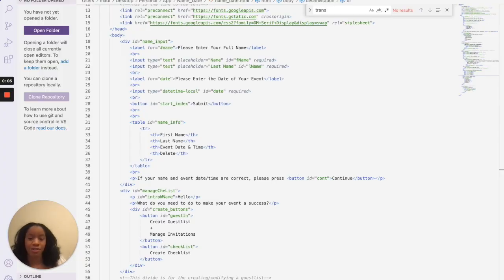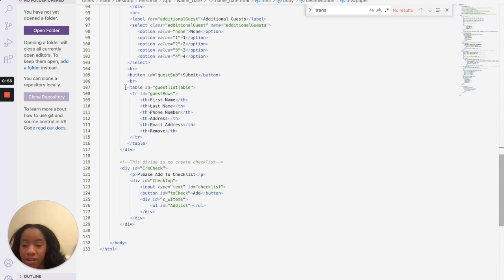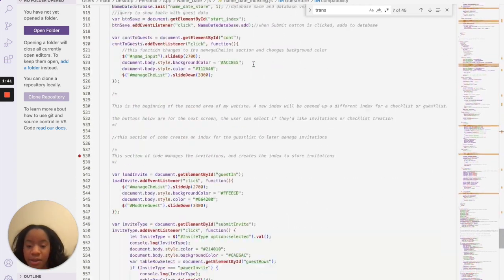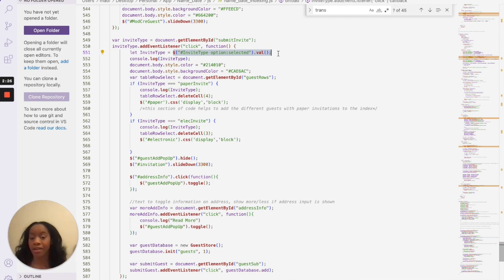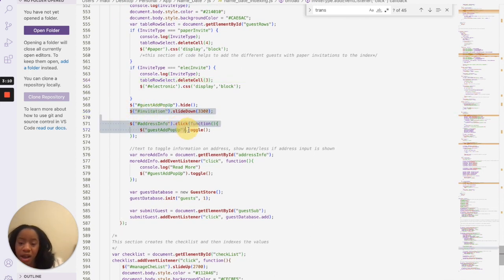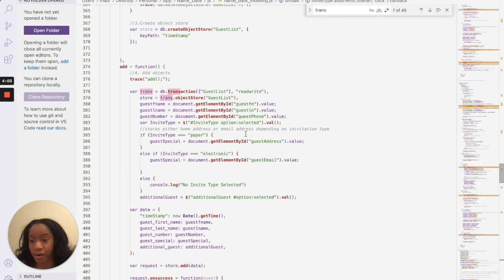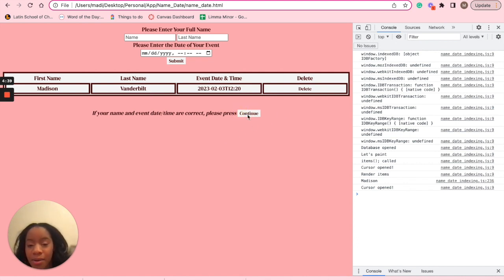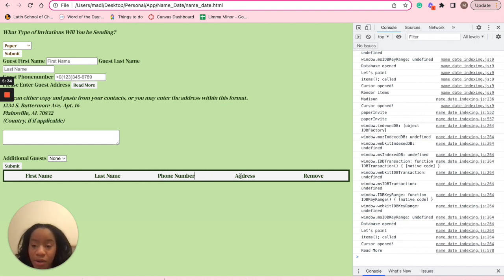Computer Science Project Update: Indexeddb, HTML, Conditional Statements, ETC.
Hi Everyone,
November and December we're pretty good months for my progress with my event planning project. I first used conditional statements, and some other features of jQuery. Of course, I have a long way left to go. Thanks!
I hope you have a wonderful day no matter your location or situation!
Love,
Madison